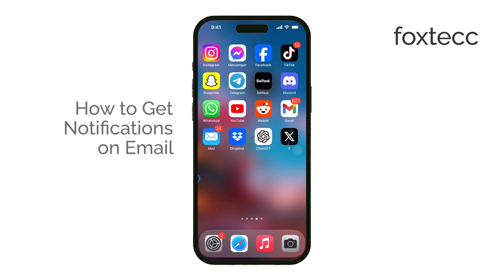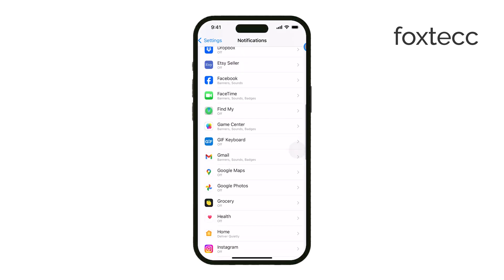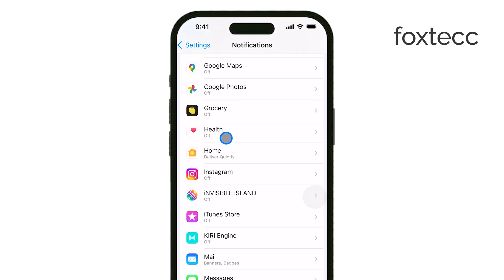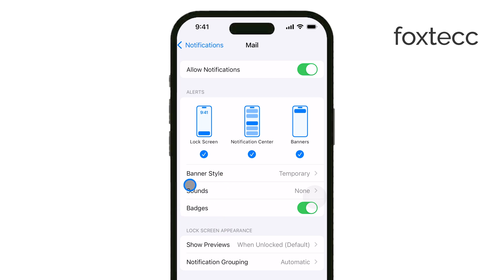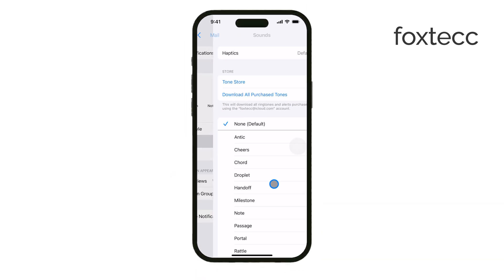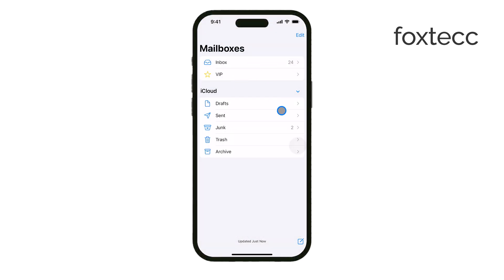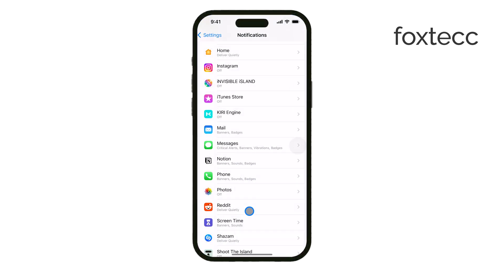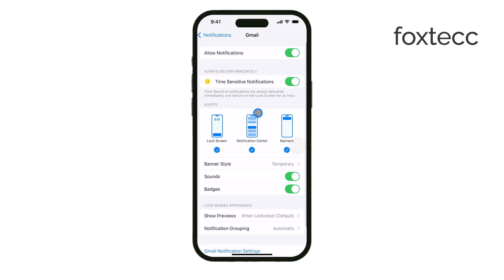How to Get Notifications on Email iPhone (tutorial)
In this video, we’ll guide you through the steps to set up email notifications on your iPhone. Whether you’re using Apple’s Mail app or a third-party email client, we’ve got you covered. Learn how to customize your notification settings, ensure you never miss an important email, and optimize your device for better email management. Perfect for beginners and experienced users alike!